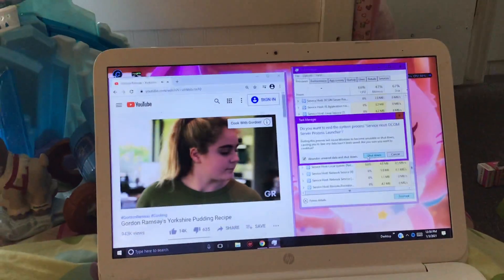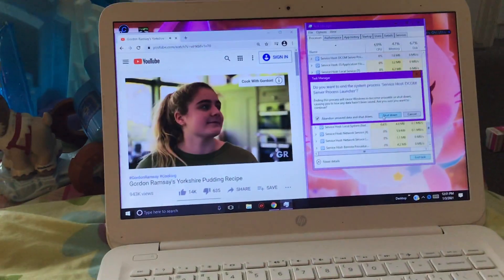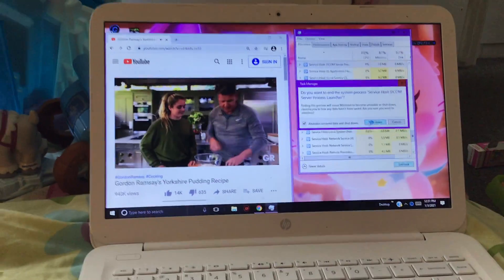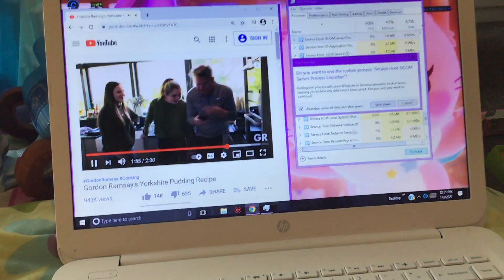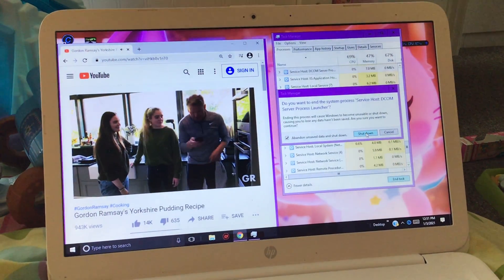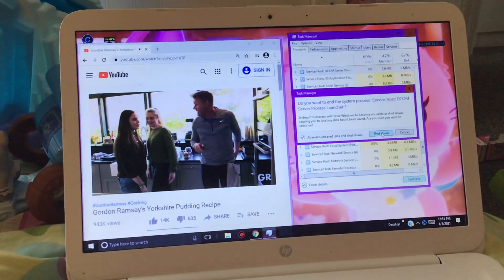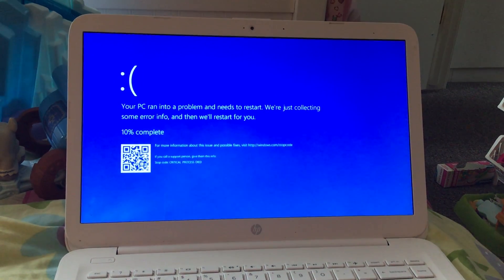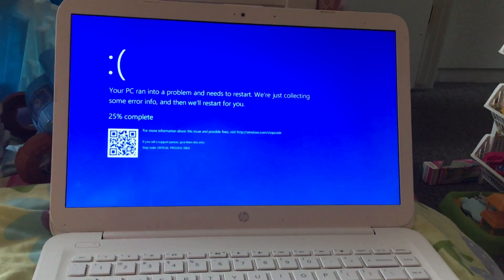Gordon Ramsay gets a BSOD while he’s making Yorkshire Puddings!